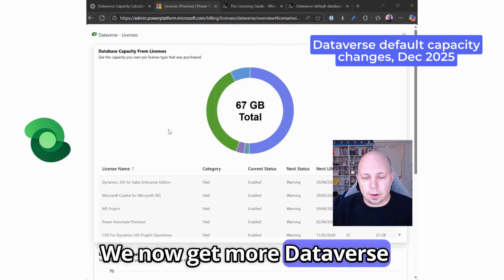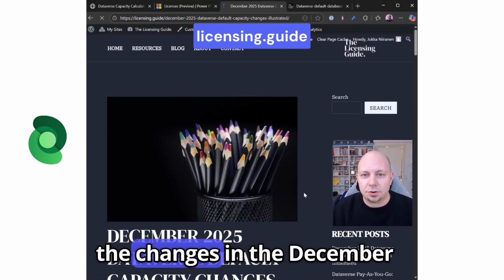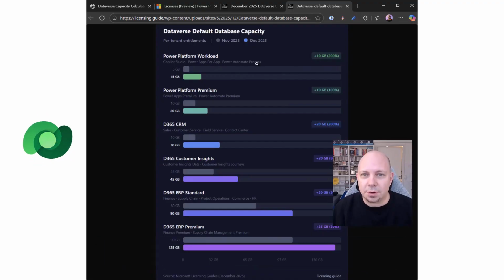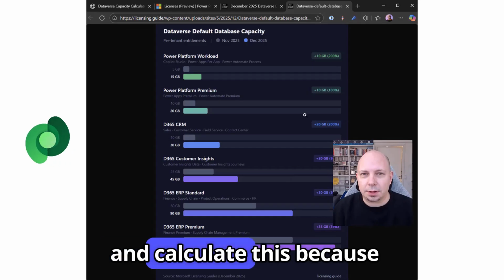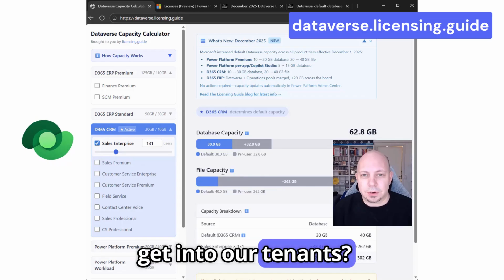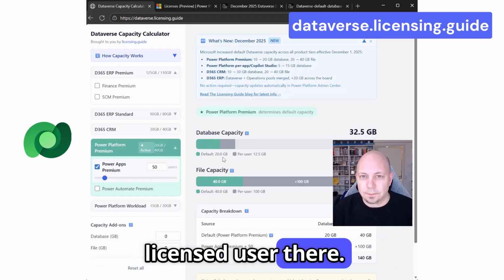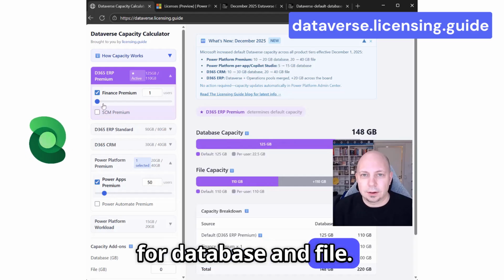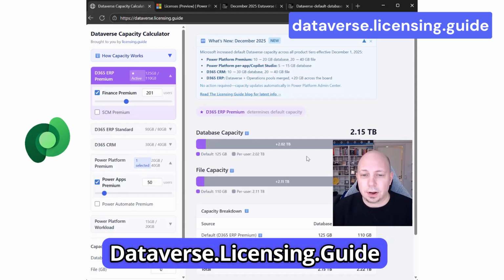Dataverse Capacity Calculator - Dec 2025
Microsoft updated the default storage entitlements for Dataverse database and file capacity in December 2025. This increases the amount of storage that customers accumulate with license purchases of Power Apps, Power Automate, Power Pages, Copilot Studio and Dynamics 365 licenses.

How much included Dataverse capacity do you get now? I created a calculator for easily checking how different quantities of user licenses for Power Platform and Dynamics 365 CRM & ERP products impact the total storage quota.

You can read more about Dataverse licensing and other topics related to Microsoft Business Apps in my blog, The Licensing Guide: